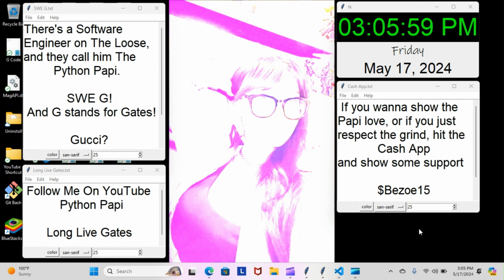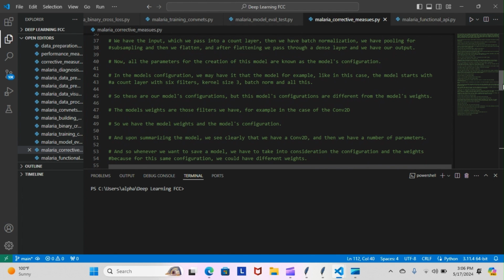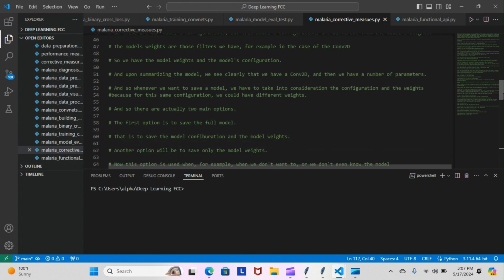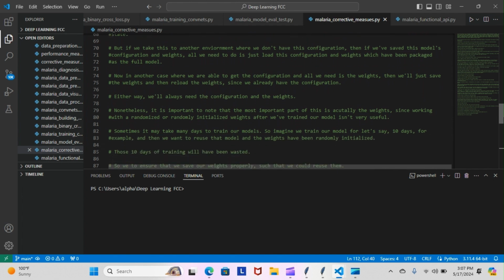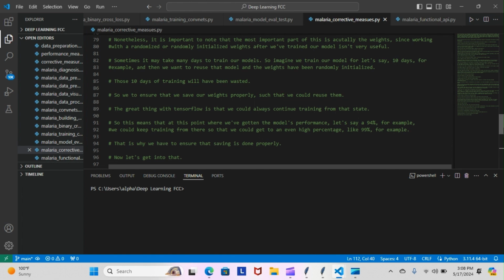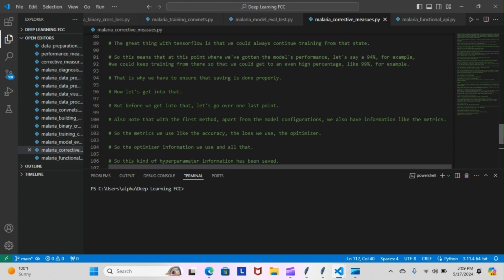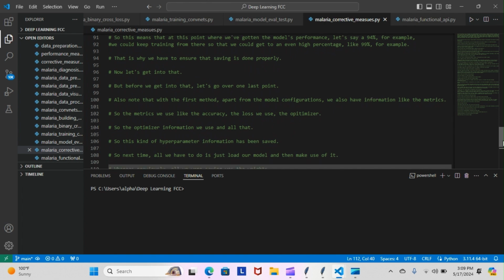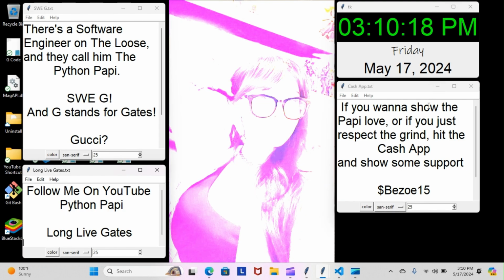Python Papi / TensorFlow Day 94 - Building Neural Networks - Part 75